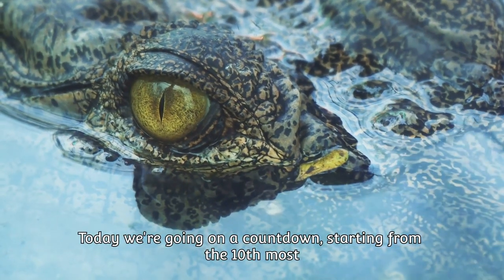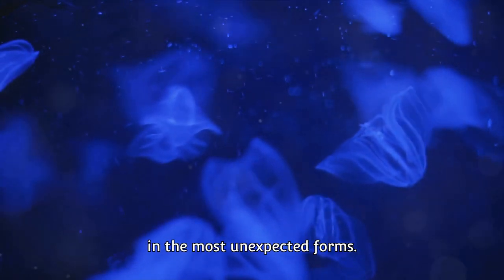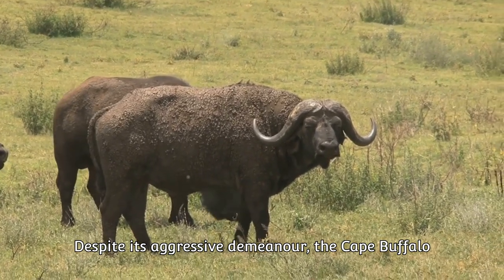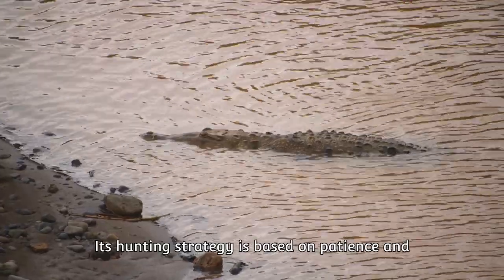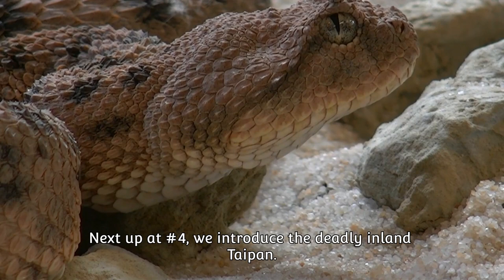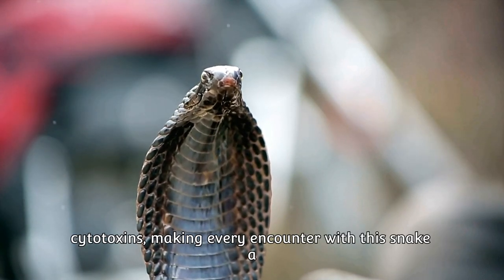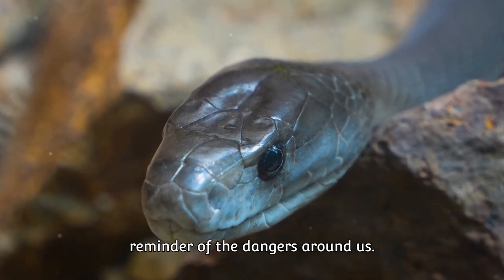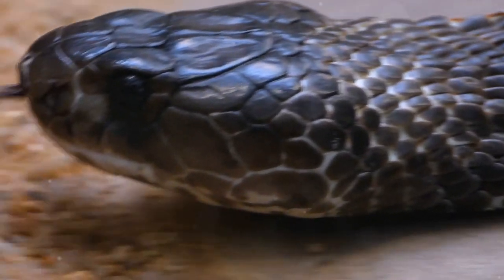The World's Most Dangerous Animals.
Uncover the world's most deadliest creatures in this heart-pounding video. From the most Venomous Species to the  Great White Shark, these animals are as fascinating as they are deadly. Be captivated by their power, agility and raw survival instincts that make them nature's deadliest predators. Get ready to delve into an adrenaline-fueled journey! Buckle up and click play now!